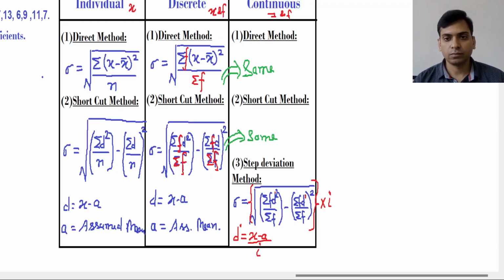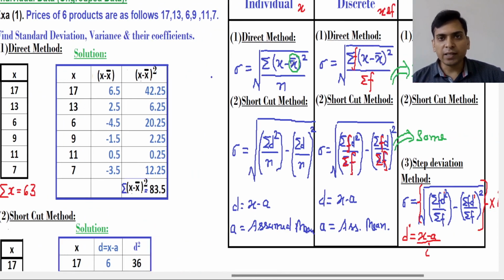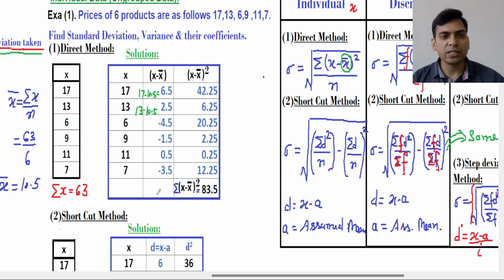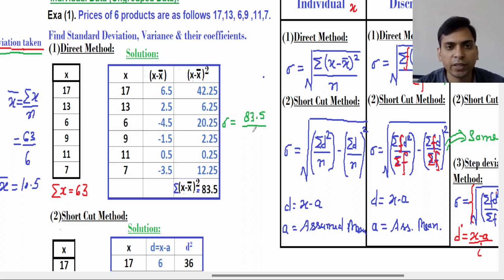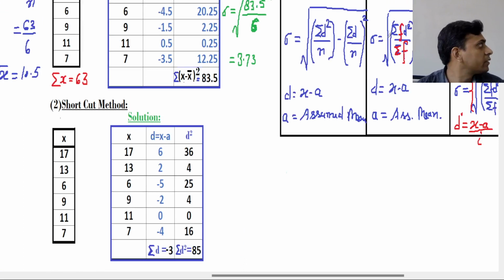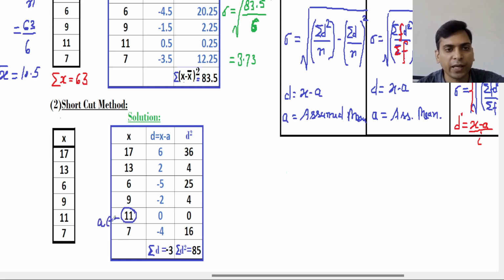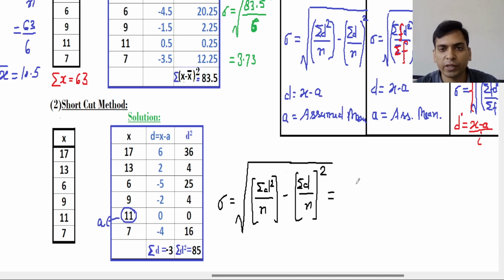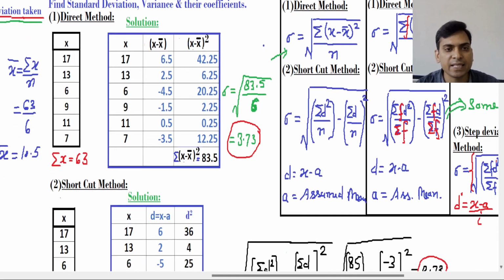Lecture 2.9.2 Standard Deviation & Variance for Individual data | SD for Ungrouped data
Standard Deviation & Variance for Individual data | SD for Ungrouped data
standard deviation

standard deviation

standard deviation statistics

standard deviation for grouped

data

standard deviation and coefficient of variation

standard deviation method